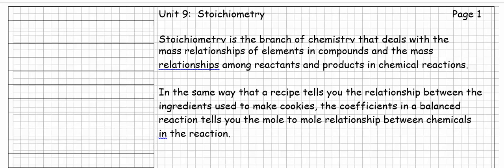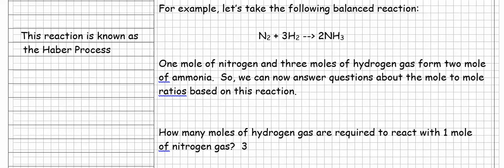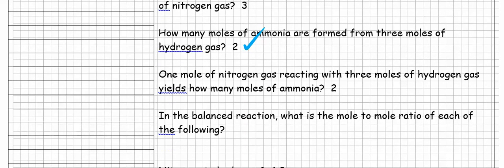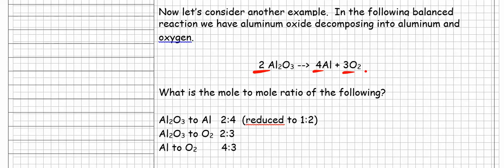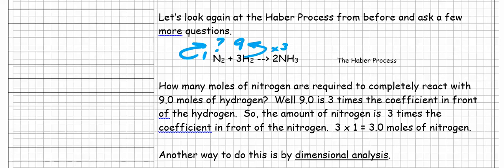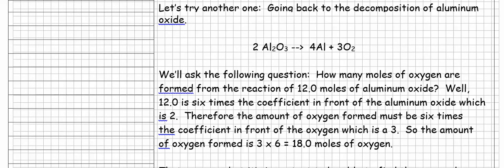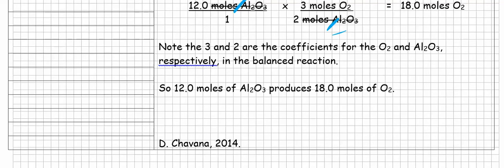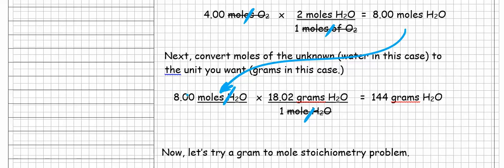Unit 9 Part 1